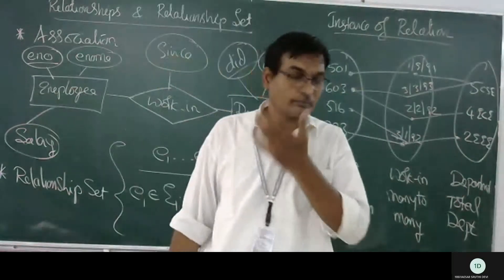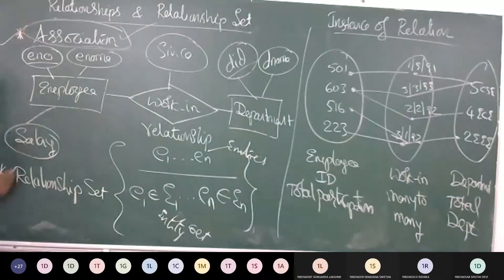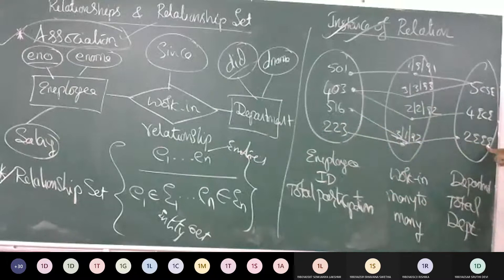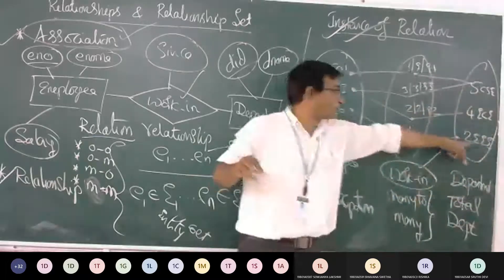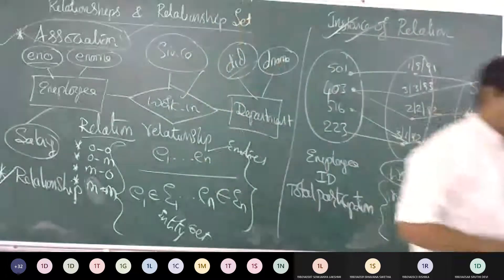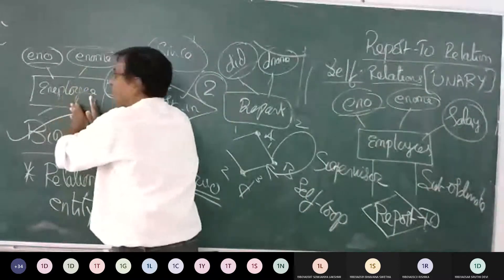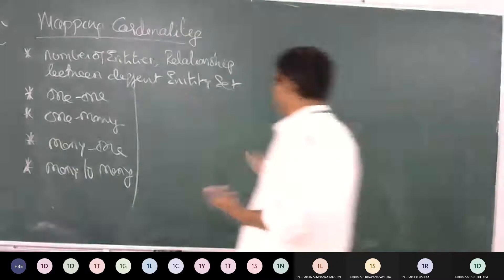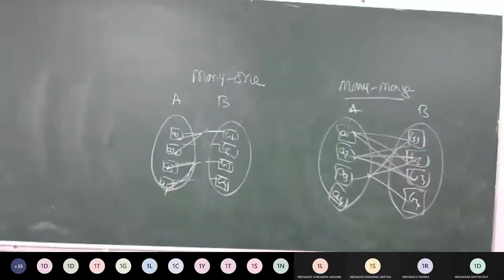7. DBMS. Relationships & Relationship Set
DBMS  Relationships & Relationship Set